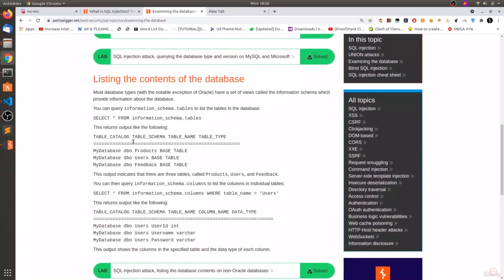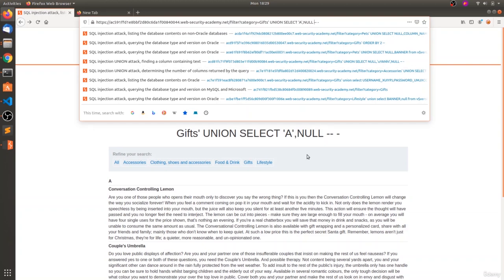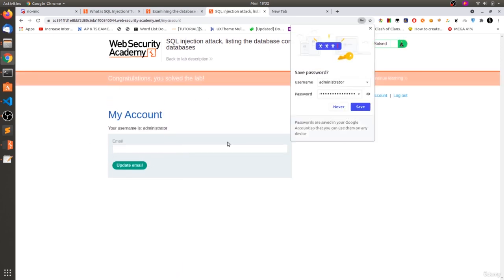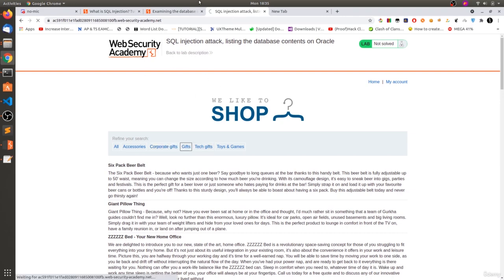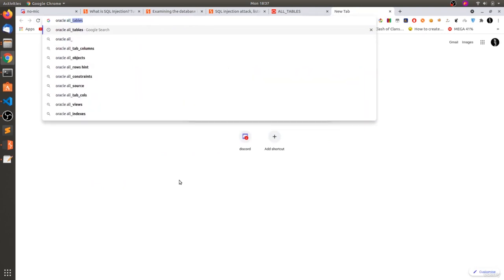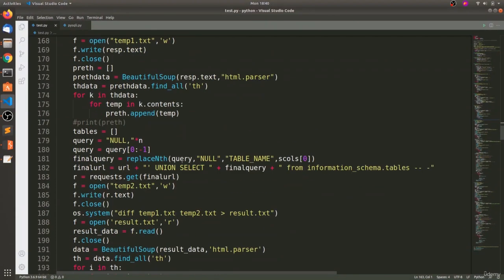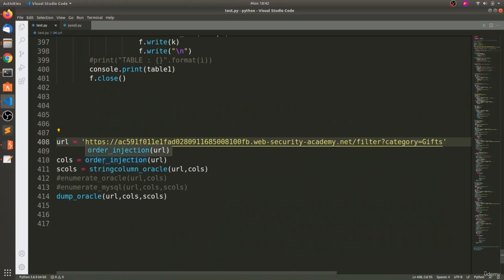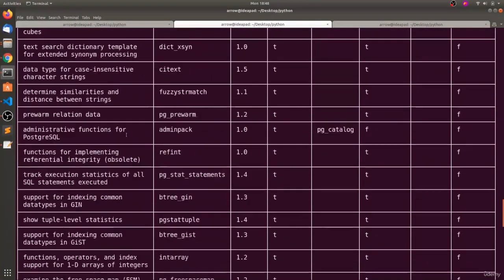57 Dumping All tables and data